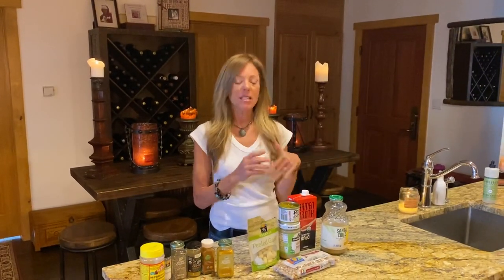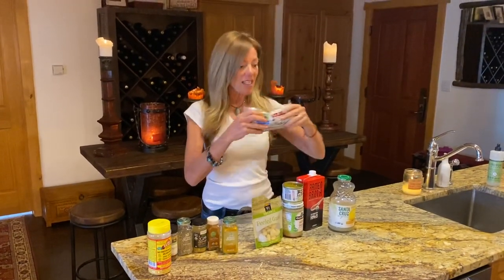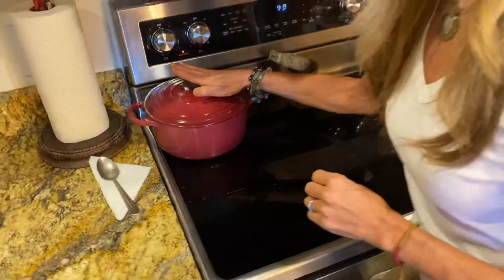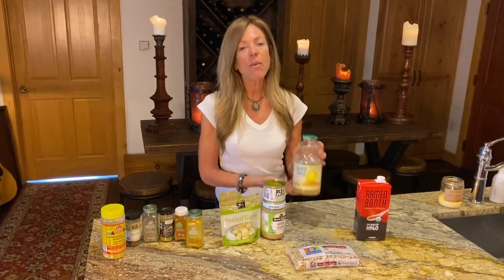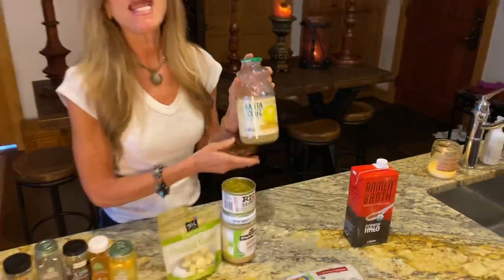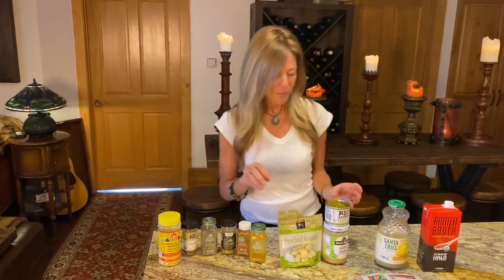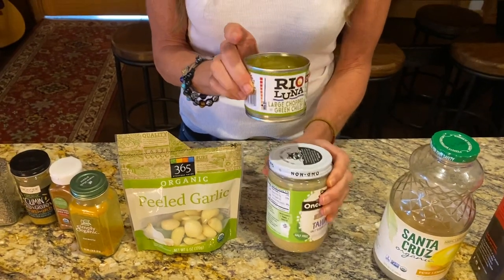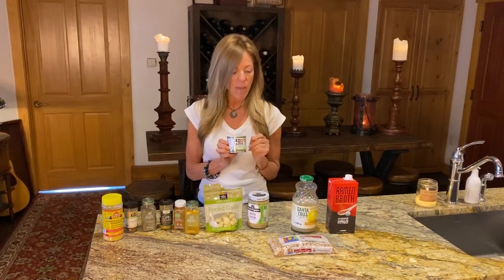Best Vegan Hummus Recipe - Green Chili Hummus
16 oz of organic dry garbanzo beans-soak overnight in water in large pot
Drain and rinse, then put soaked beans back in pot
-add 7 whole cloves of organic garlic
-1 box of Ramen Broth by Ocean's Halo or if you can't do soy replace with 1    box of Pacific Mushroom broth
-1 teaspoon Tumeric
-1-2 teaspoons of Cayenne Pepper (or if you're like me and LOVE spice tablespoons)
-1-2 teaspoons of cumin
-1-2 teaspoons of black pepper
-dash of paprika (optional, but very pretty to sprinkle on top if you omit the  green chili topping)
-1-2 teaspoons Nutritional Yeast

Once all ingredients have been added to the pot, bring to a boil for 2-7 minutes then cover and let sit for an hour.

Scoop all the beans and the garlic into a Food Processor or Blender along with 1 cup of the broth,
-Add 1/2 can of Green Chili (optional, you can also use jalepenos or cilantro  or any flavor you like but this is a favorite of ours)
--Add 1/4-1/2 cup of Tahini (more or less depending on your taste-I almost always use more as I love the flavor)
-keep adding more broth until you get the consistency you like for your hummus-I like mine a bit thinner.
-- 1/4- 1 cup lemon juice more or less to taste (I usually add more as we love
  the lemony flavor with the garlic, but do to your taste).
-I did not mention salt in the video as many try to avoid it, but I do use it and I  solely use pink Himalayan salt, and do it to taste as salt is very subjective to  ones taste (I LOVE salt).  So as you blend, slowly add the salt in and stop a  few times to taste before adding more--you can do this with ALL of the  ingredients to your taste

Top the Hummus you plan to serve that day with the other half of the Green Chilis

This will make a lot of Hummus as you can freeze it or keep in fridge for about a week.  It's also great to have on hand if you're going to a friends for dinner and they might not be offering Vegan options so a great share!

Also, save the remainder of the broth as it is so tasty and you can pour a little on top of the Hummus not topped with Green Chili and add a few extra Garbanzo Beans on top for another variation or use it for your next stir fry instead of oil.